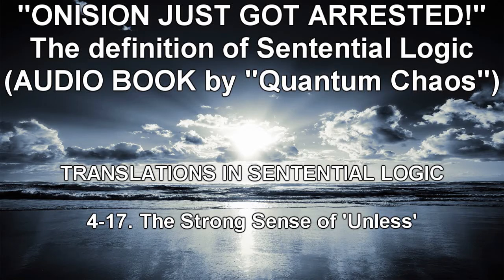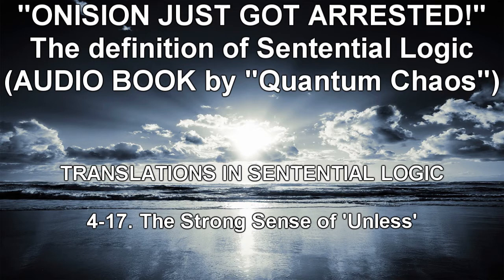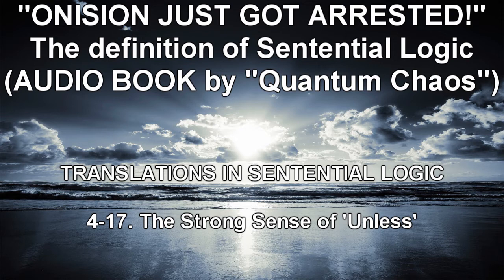Onision 4-17. The Strong Sense of 'Unless'